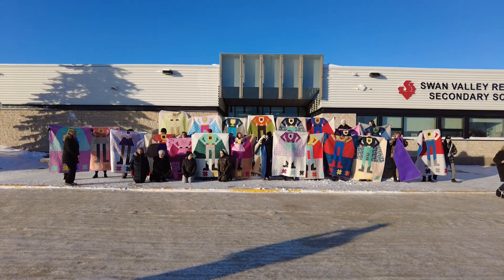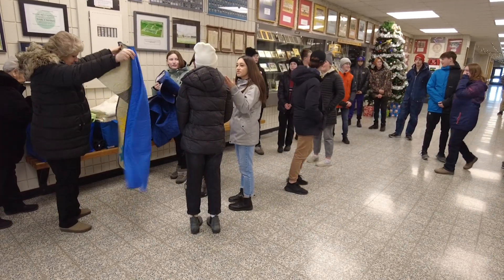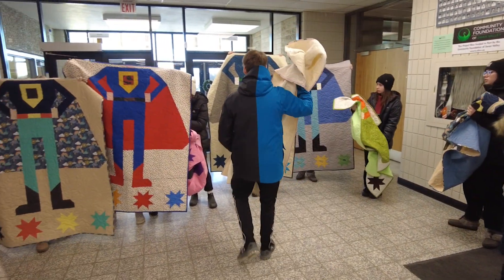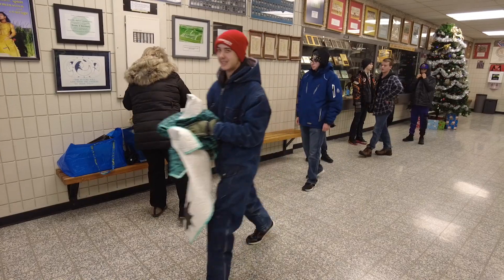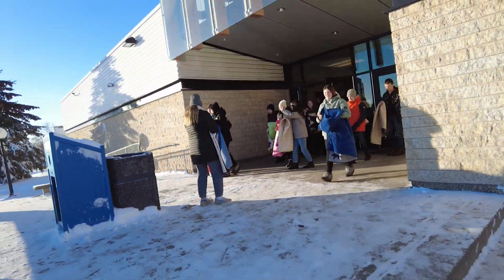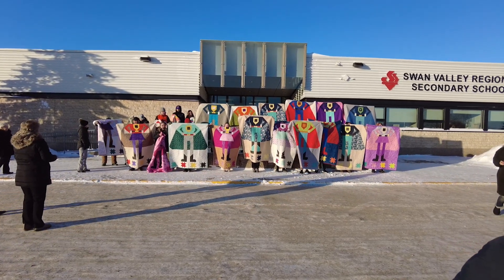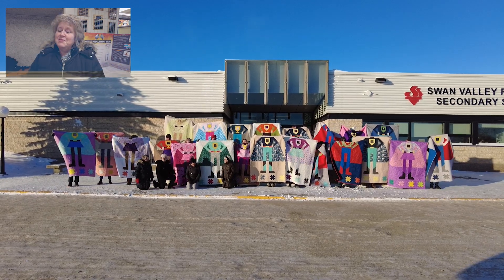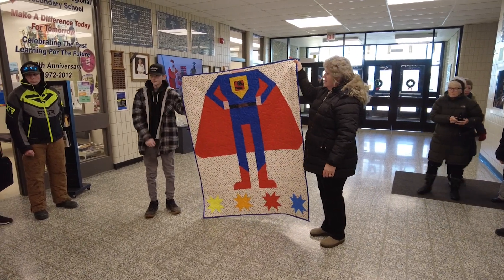Super Hero Quilts for Winnipeg Childrens Hospital - Travels with Bill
Kids at the Winnipeg Childrens Hospital have something special this holiday with the delivery of 21 Super Hero quilts.  But someone special in the Swan River Valley is getting one too.  See how that big group photo showing all the quilts was made and hear from the organizer to find out how this effort become international.